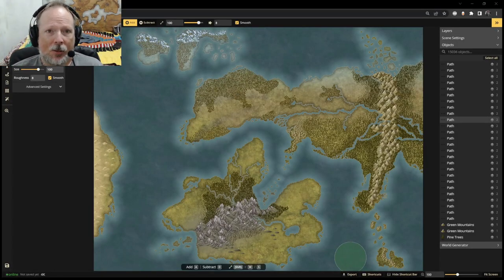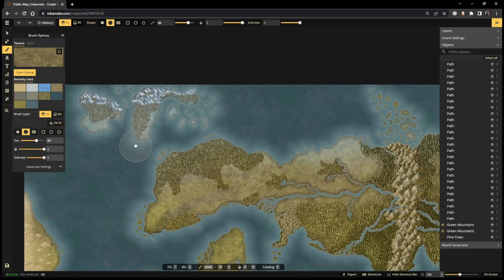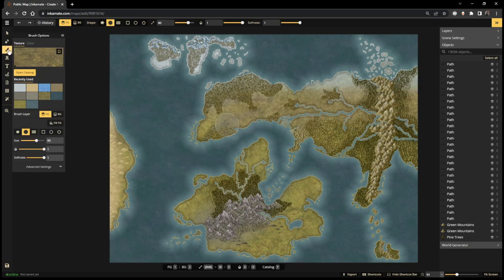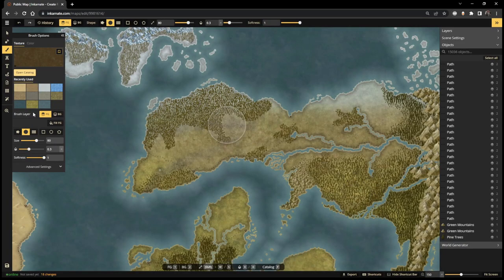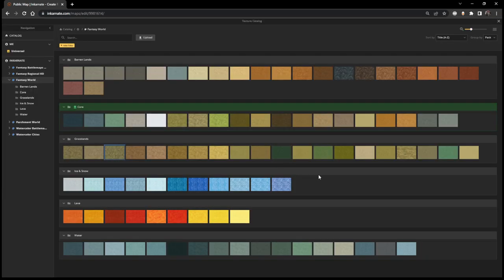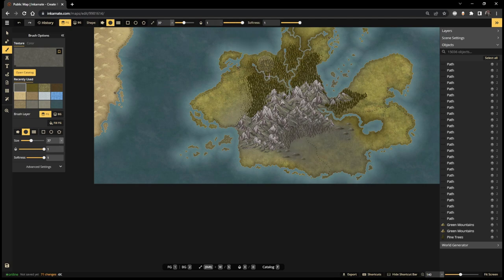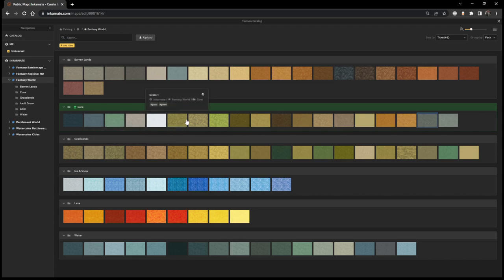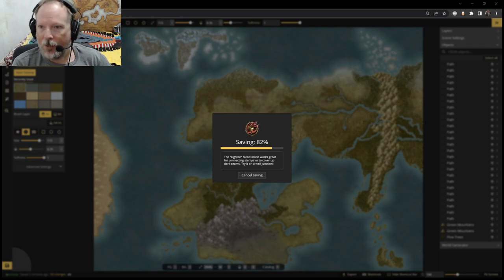Inkarnate Mapmaking Tutorial #7 - Terrain Painting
Welcome to Episode #7 of my tabletop worldbuilding map-making tutorial series using Inkarnate. In this episode, we're putting the final touches on the map with terrain painting, which helps flesh out all the little details to make the world map look lived in.

You can find the public version of this map on Inkarnate, and can clone it as you see fit to help you with your own tabletop worldbuilding escapades!